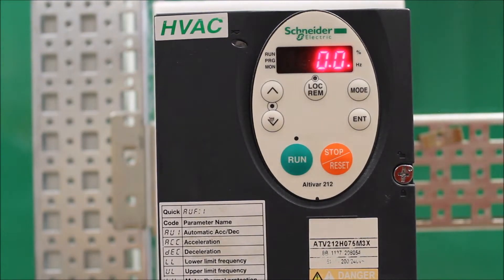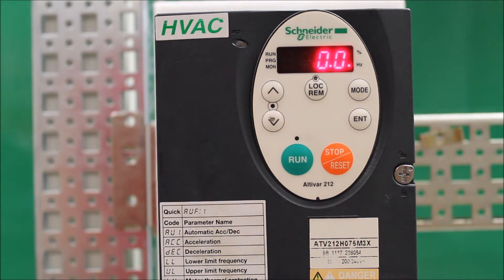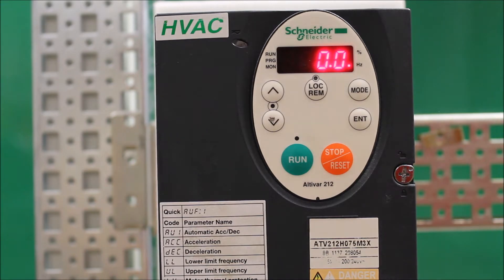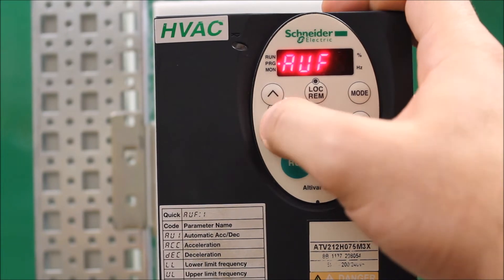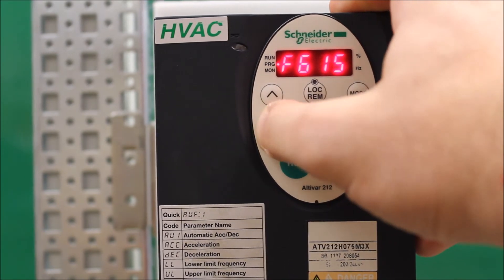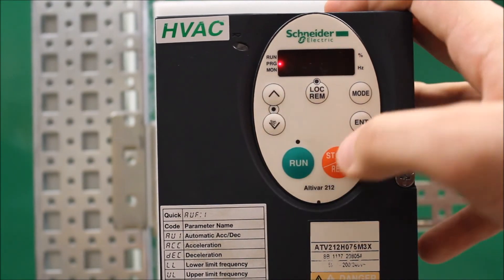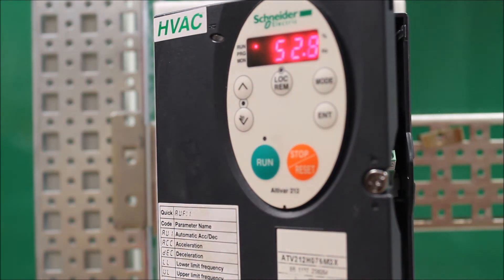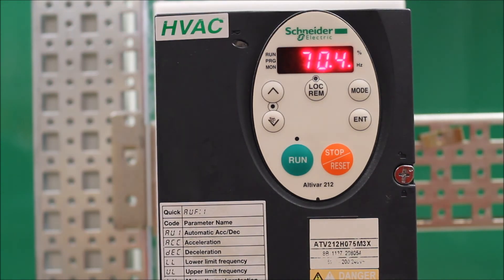Configuring ATV212 Drive to Run Without Motor Connected | Schneider Electric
Learn how to configure the Schneider Electric Altivar ATV212 Variable Speed Drive (VFD) to run without a motor connected. This step-by-step tutorial is ideal for testing and troubleshooting wiring before connecting a motor. The ATV212 is specifically designed for fluid management applications in HVAC systems, including heating, ventilation, air conditioning, and pumping.

🔔 Timestamps:
0:04 - Introduction
0:44 - Changing the Parameter
1:30 - Running the Drive

👋 GET TO KNOW US BETTER